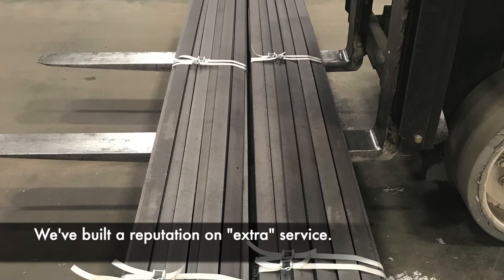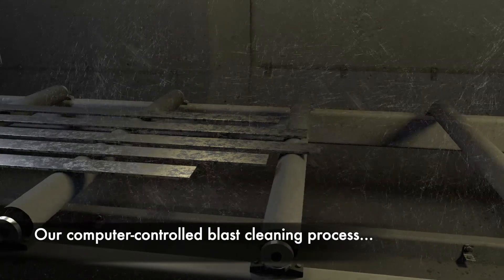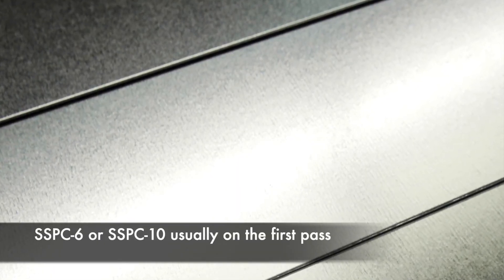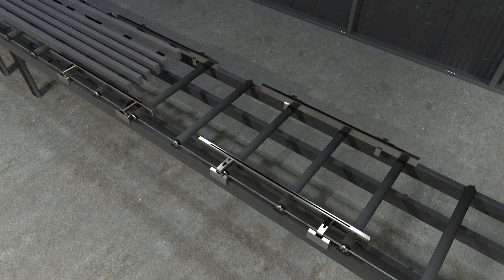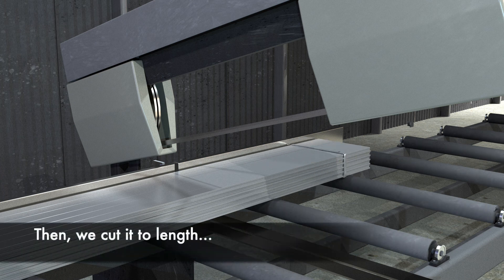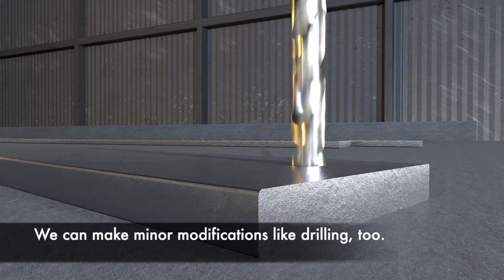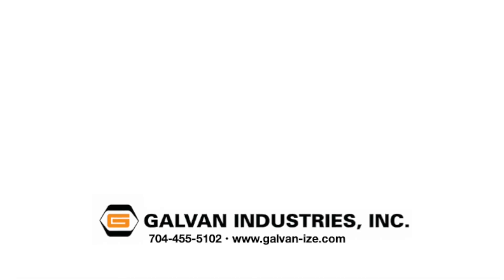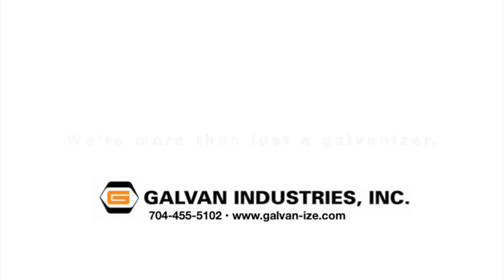Galvan Industries' Blast & Cut Service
At Galvan, we’ve built a reputation on providing “extra” service for our galvanizing customers. Our “blast and cut” service is great example. Blast and Cut saves you time and money.

Send us your steel, straight from the mill. Our computer-controlled shot blasting process will produce a smooth clean surface – SSPC 6 or SSPC 10 – usually on the first pass.

We apply a water miscible corrosion inhibitor for rust free storage. After this step, we re-bundle your steel. Then, we cut it to length so that it is ready for the next step in your process.

We can make minor modifications like drilling, too. We’ll even pick up and deliver for you on our trucks.

When you need a galvanizer that thinks beyond the kettle, call Galvan Industries at or email . We’re more than just a galvanizer.